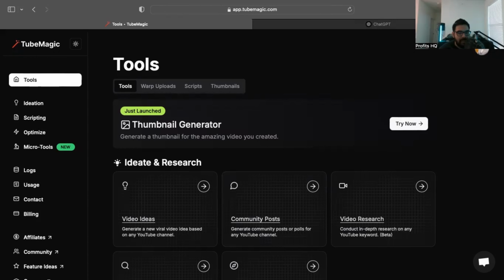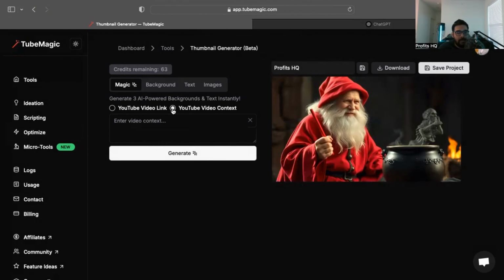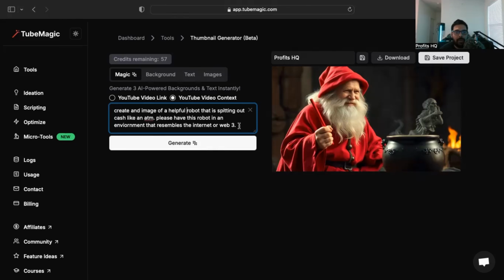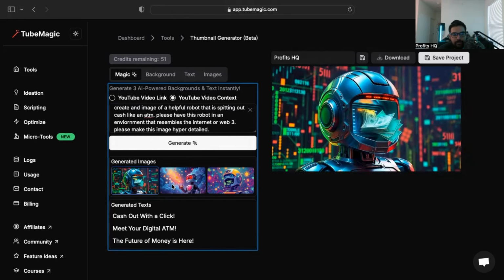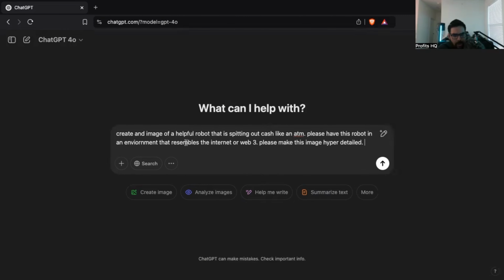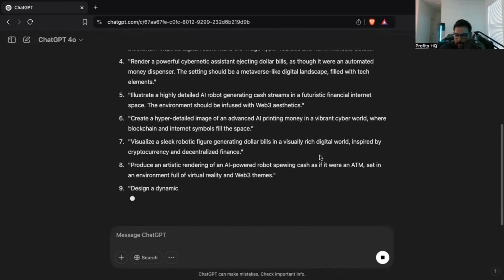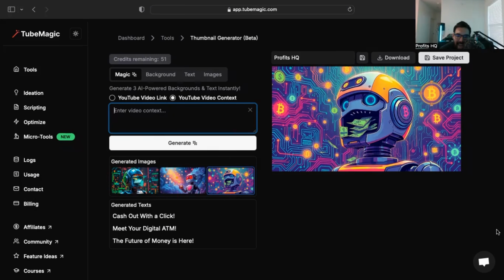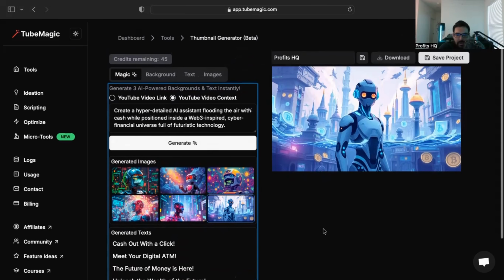Create Stunning Youtube Thumbnails in Seconds! | Tube Magic Thumbnail Generator Tutorial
Part 2 of our training series on the innovative AI Youtube software, "Tube Magic."

Discover the powerful thumbnail generator feature within Tube Magic. In this video tutorial, we explore how this tool can generate high quality images.

Learn about its user-friendly interface and customizable options that allow us to create stunning thumbnails effortlessly. This feature is essential for anyone looking to boost their channel's visibility and attract a larger audience. Join us as we dive into the capabilities of Tube Magic’s thumbnail generator!